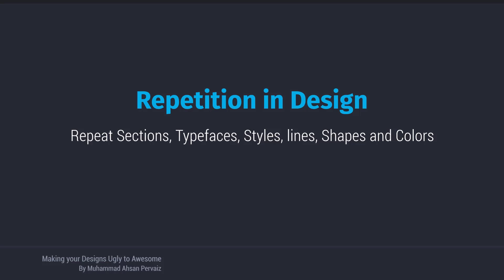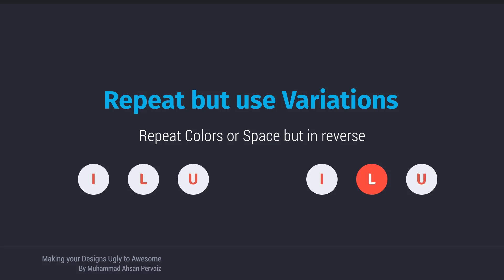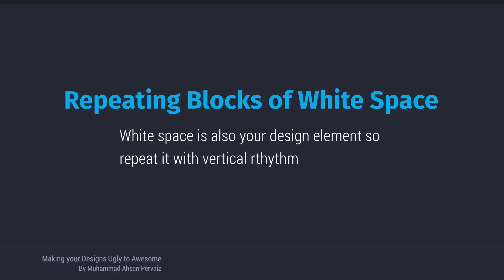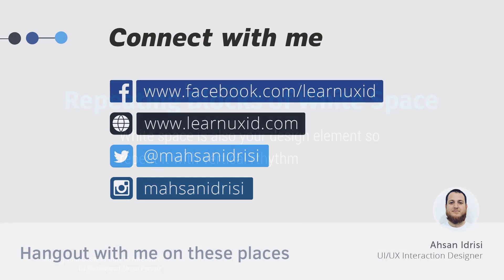Repetition in UI Design - UI Design basics tutorial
In this video, I will show you how to use repetition in UI Design with a lot of examples. You might have seen repetition in Design daily on a lot of websites but you might not recognize it. This is a basic tutorial for beginner User Interface Designer.

00:00 Start
01:43 Repetition with variations
02:55 Repetition with sections
04:44 Repetition with white space
06:05 Examples of repetition in UI design

17+ Pro UI UX Design Course bundle for $99 (Biannual)